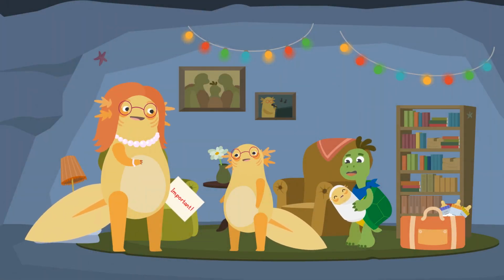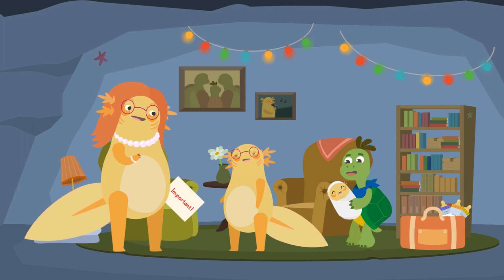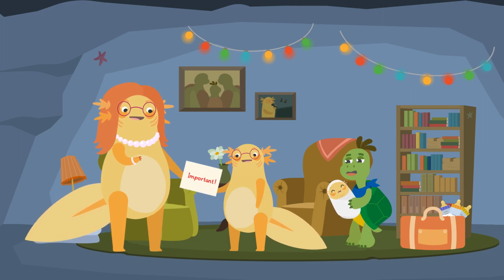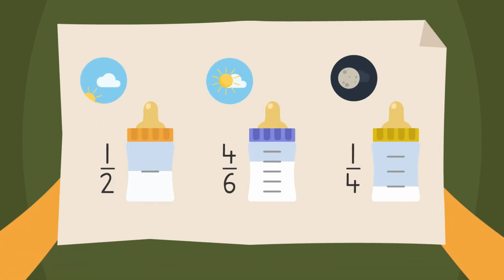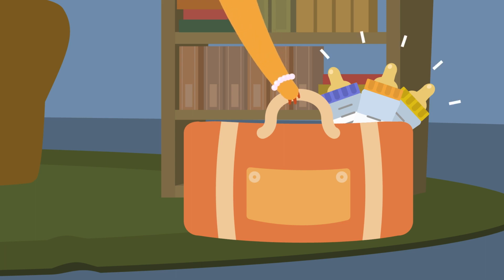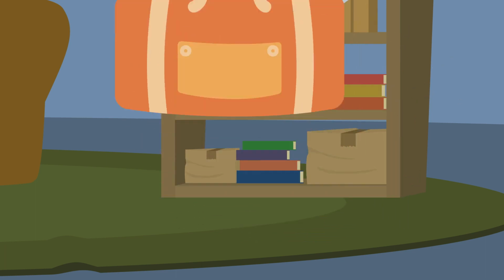Equivalent Fractions explained | How to solve and find them! | sofatutor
Have you enjoyed the video? Discover many more exciting animated learning videos for the subject math by clicking the

You want to learn more about equivalent fractions, how to find equivalent fractions and how to solve equivalent fractions?